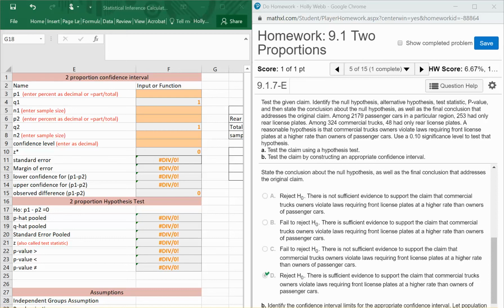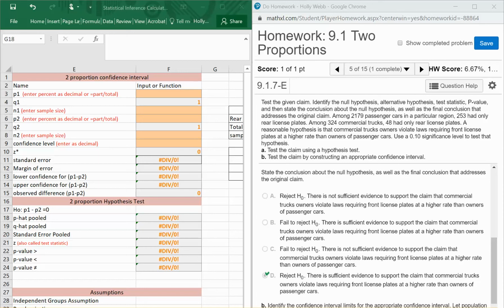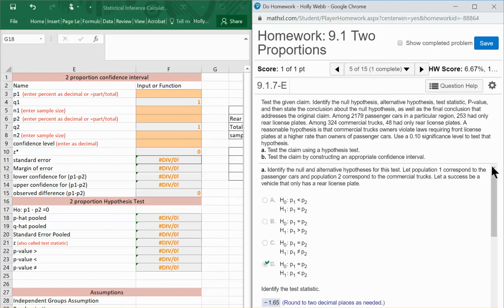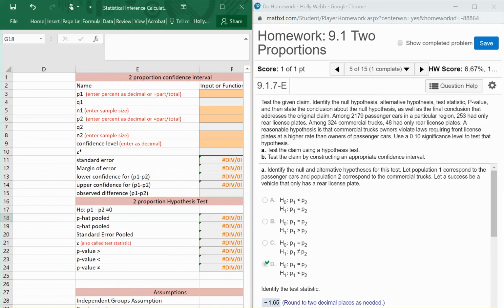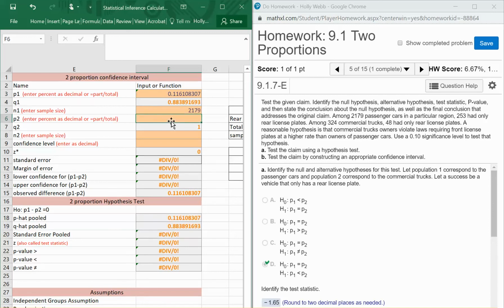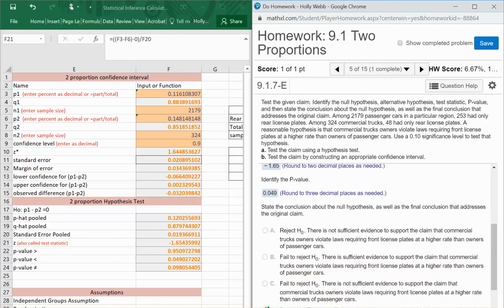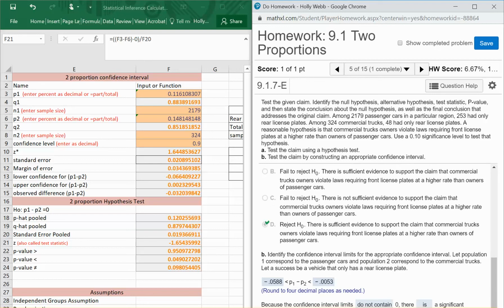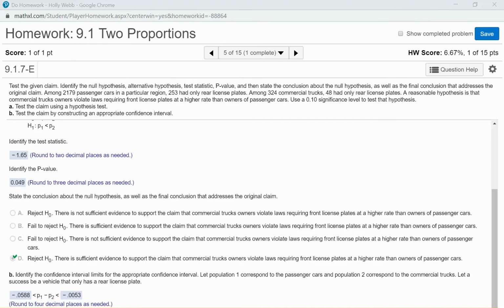9 1 two proportion hypothesis test